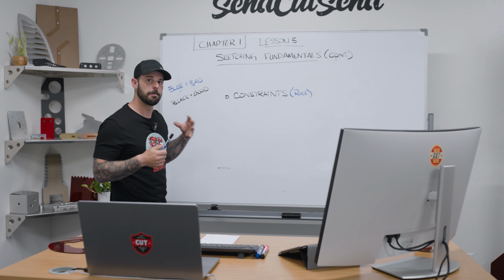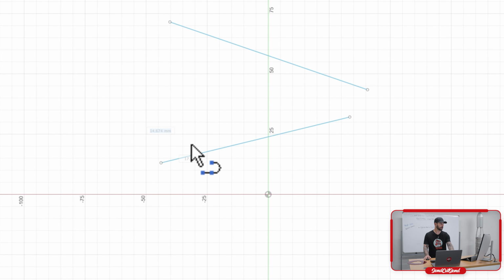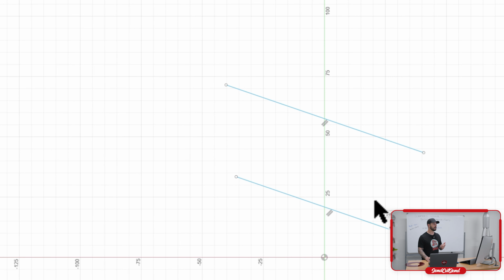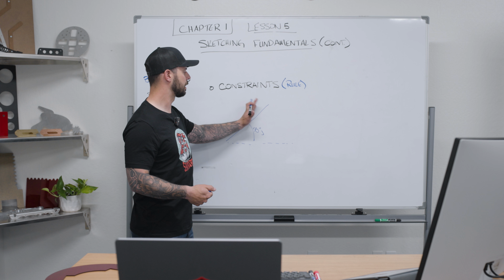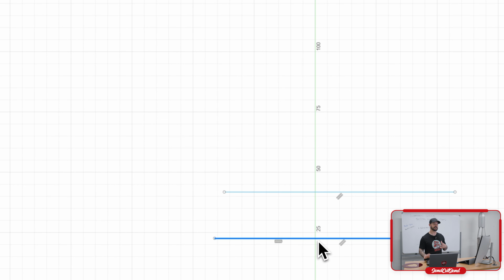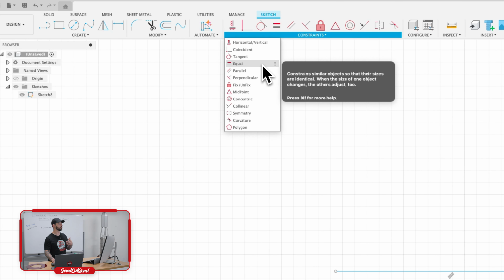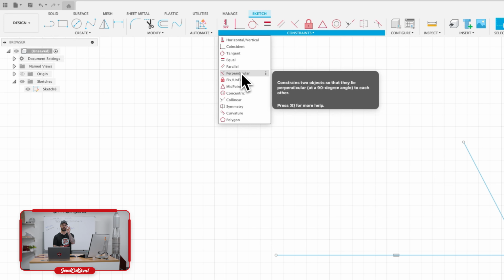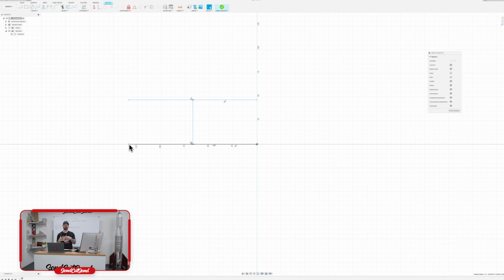Defining Sketches with Constraints- Education Chapter 1 Lesson 5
Life without rules is chaos and CAD is no different. In chapter 1 lesson 5, we dive into constraints, the rules that define how your sketches behave in Fusion. Constraints are the foundation of turning rough sketches into precise, reliable models.

We’ll go step by step through essential constraints like parallel, horizontal/vertical, coincident, equal, midpoint, and perpendicular. You’ll see how these rules interact with each other to keep your geometry stable and predictable, and how they move you closer to a fully defined sketch (black lines) instead of an undefined one (blue lines).

What you’ll learn in this episode:
•Why constraints are the rules of CAD
•How to apply key constraints: parallel, coincident, equal, midpoint, perpendicular
•The difference between blue (undefined) and black (fully defined) sketches
•How constraints interact to make sketches stable and predictable

⏰ Timestamps ⏰
00:00: Intro
00:31: What are constraints
02:10: A blue line is undefined
02:34: Where the constraints are in the toolbar
02:51: The parallel constraint
04:36: Horizontal / vertical constraint
05:27: Coincident constraint
06:33: Equal constraint
07:27: MidPoint constraint
08:15: Perpendicular constraint